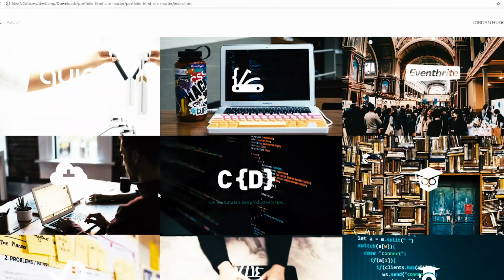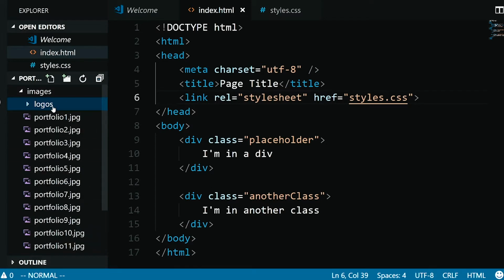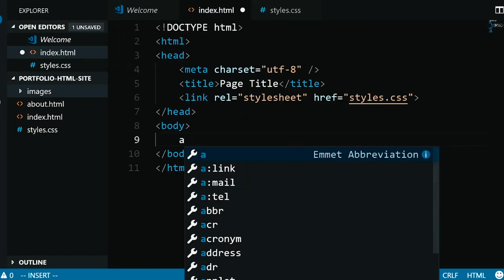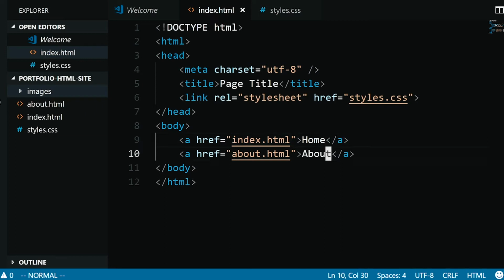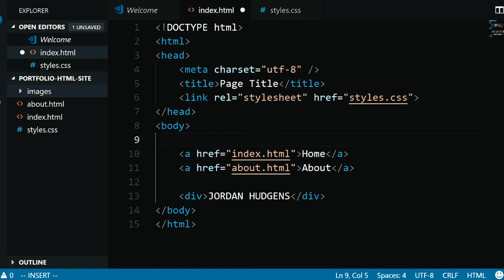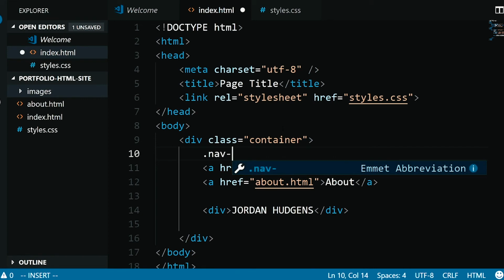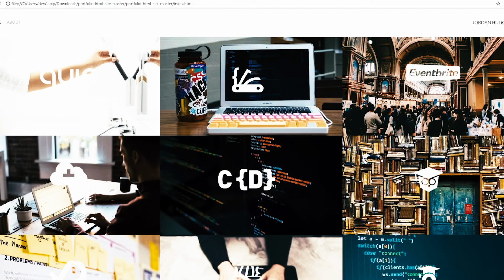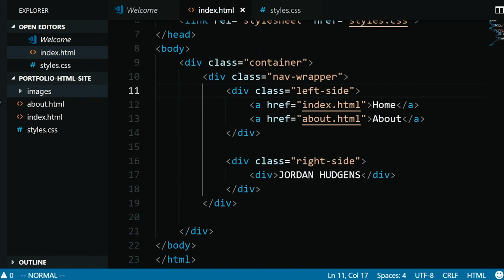creating a website with html and css from scratch tutorial | HTML and CSS Website With Source Code